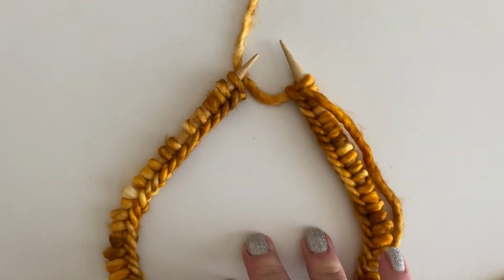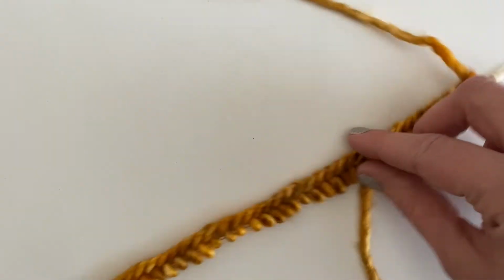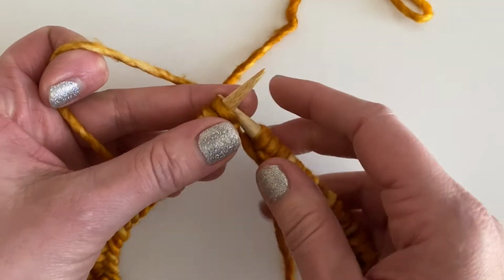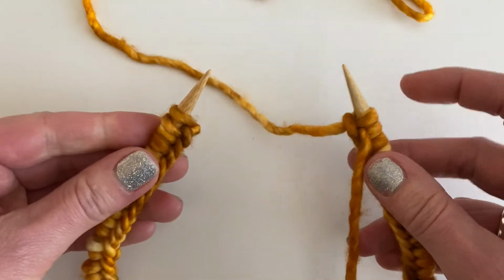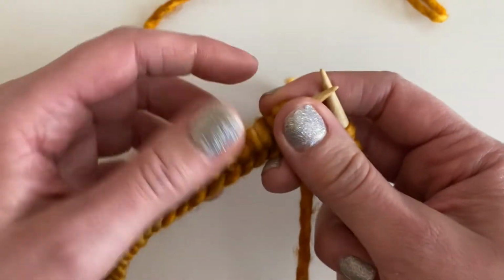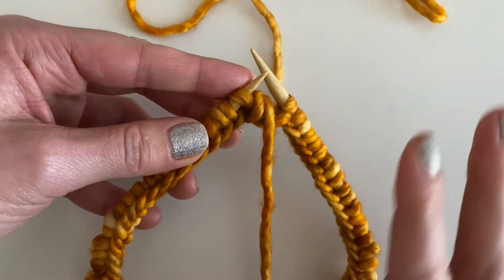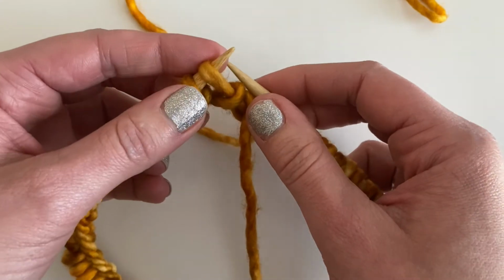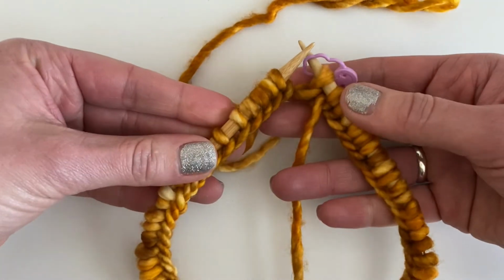Joining stitches in the round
Here is how I join stitches in the round when knitting on circular needles.  You need to cast on 1 more stitch than your pattern calls for, you will lose one stitch with this joining method.